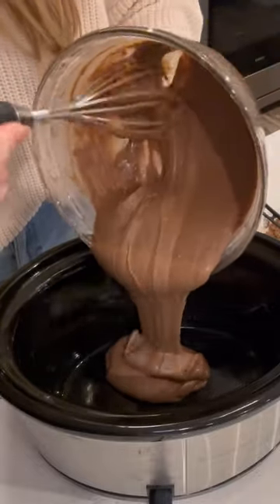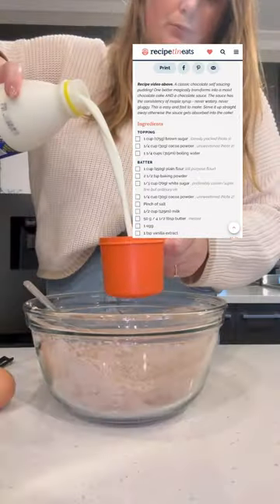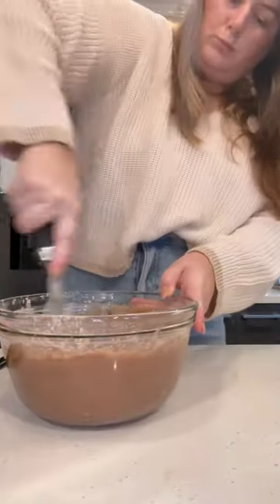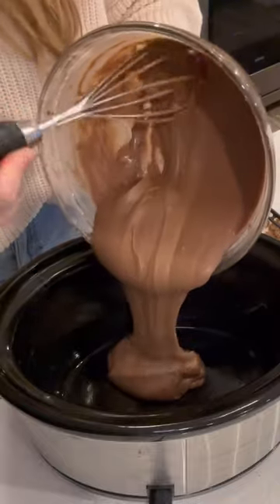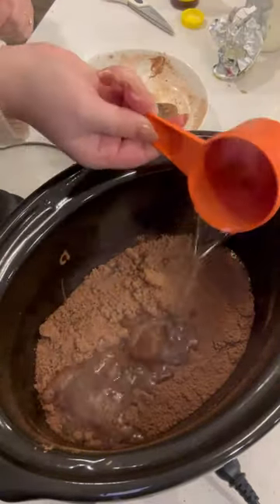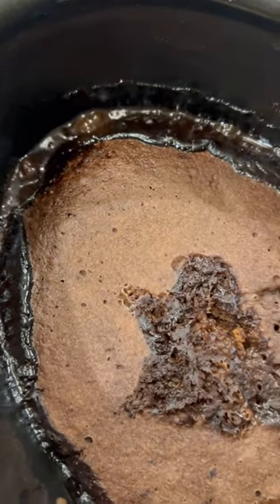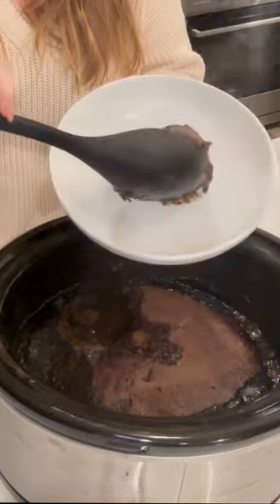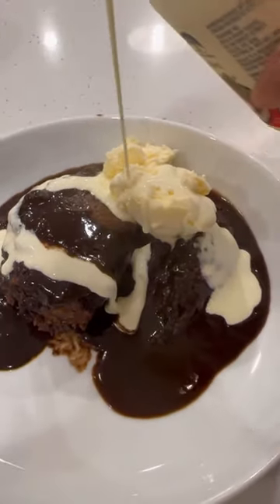Recipe 12 of 30 - Self Saucing Chocolate Pudding